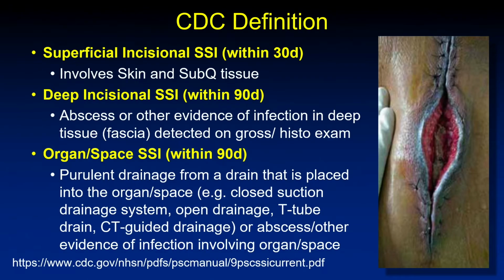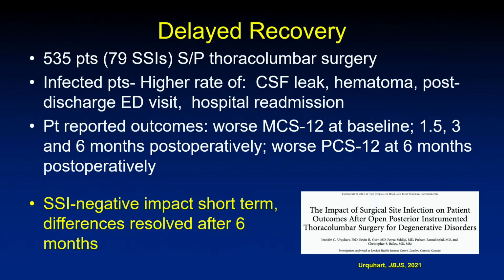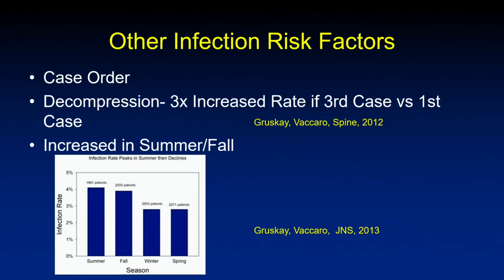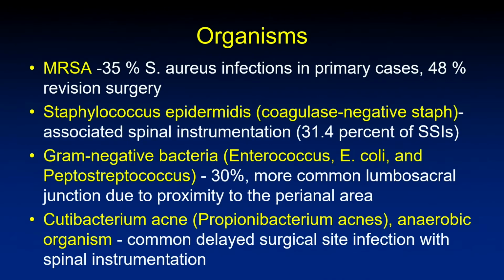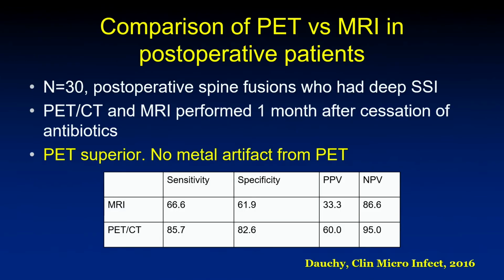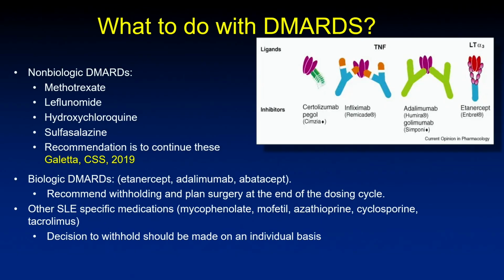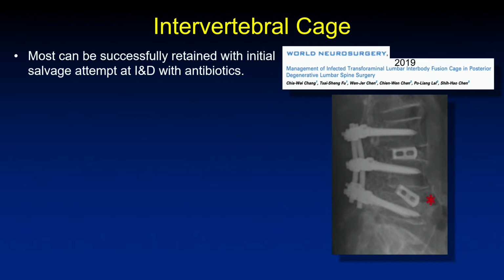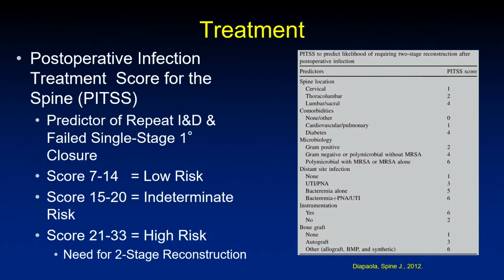Contemporary Management of Postoperative Spinal Infections - Alex Vaccaro, MD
Presented at the UCSF Pediatric and Adult Spine Surgery Course 2022 in Honolulu, Hawaii.